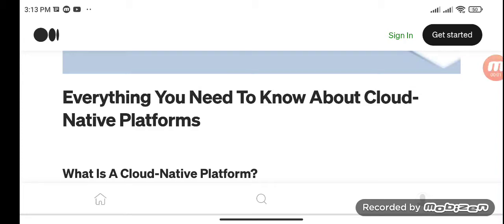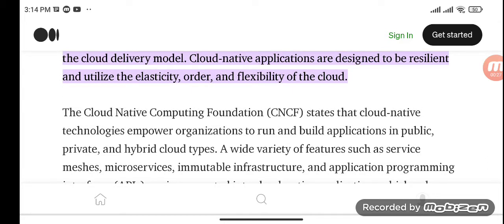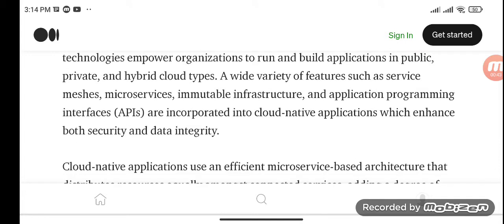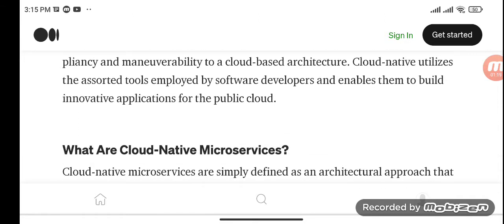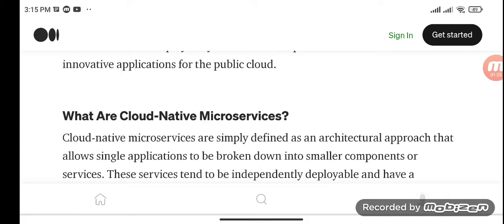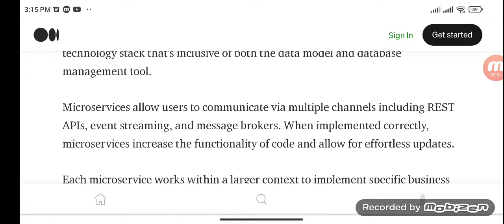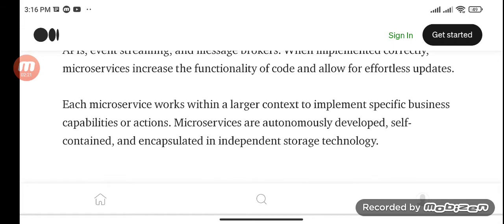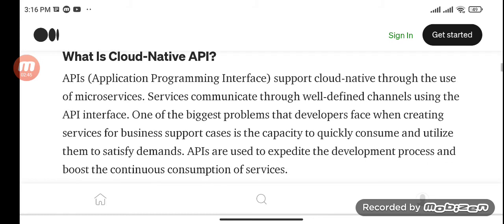Cloud Native Platforms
educational Information
Make the best notes with us
To the Point Lectures
covering all important points